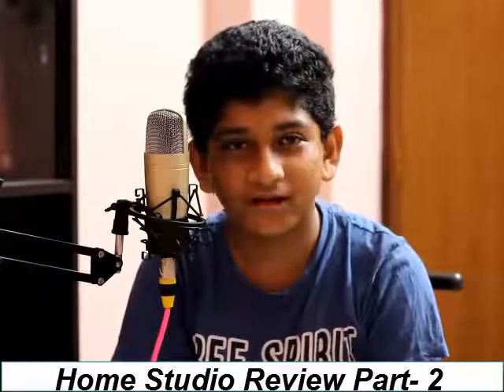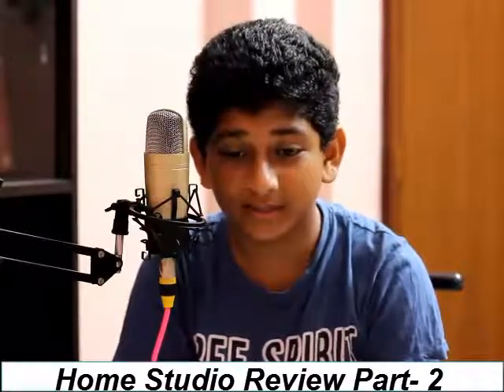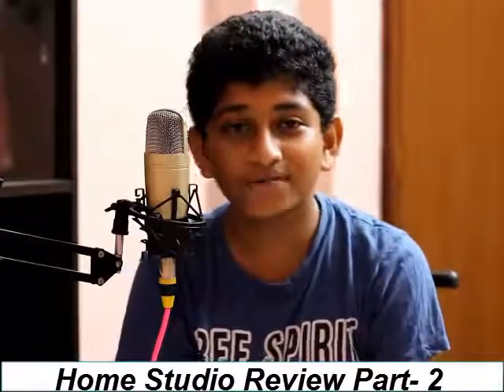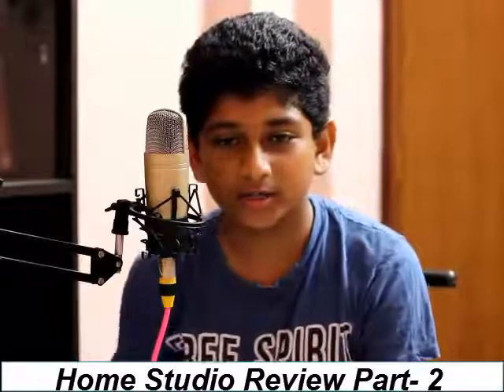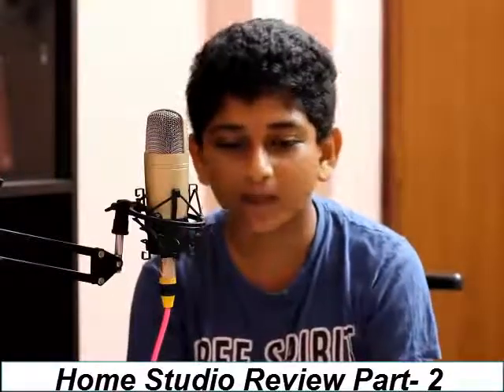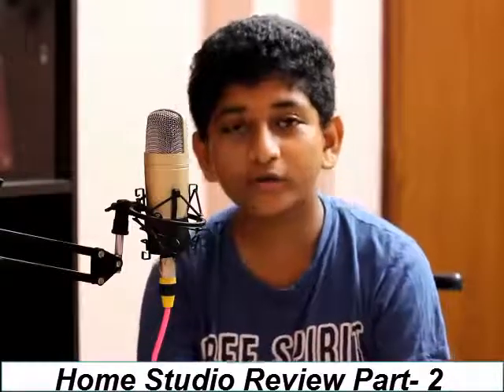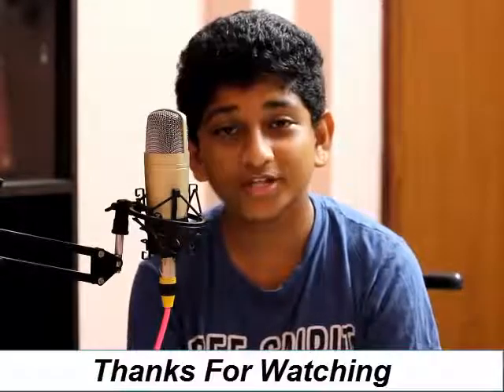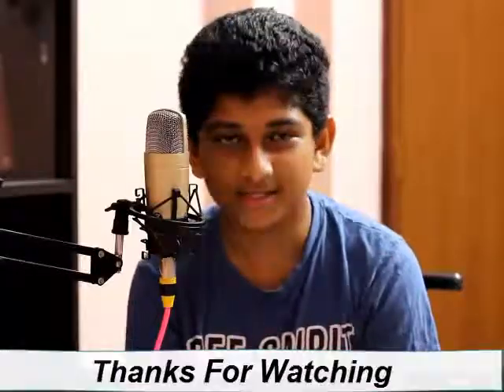Reviewing Our Home Studio|| Part-2|| FatherSons Music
This our second part of our reviewing our home studio series. Hope you all guys will enjoy this video. Once more a big thank you for completing accomplishment of 50 subscribers.

Camera link: Unfortunately we found no link

FatherSons Music